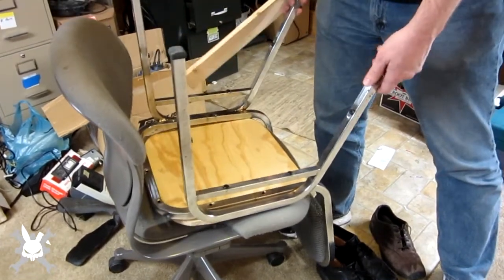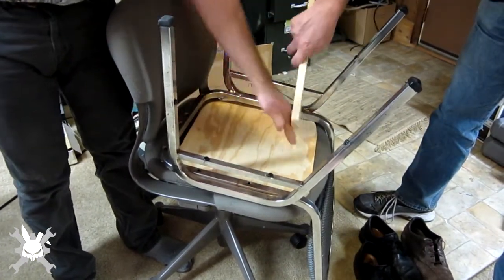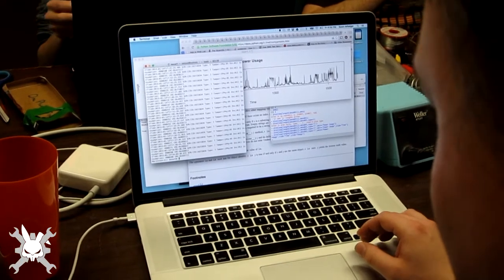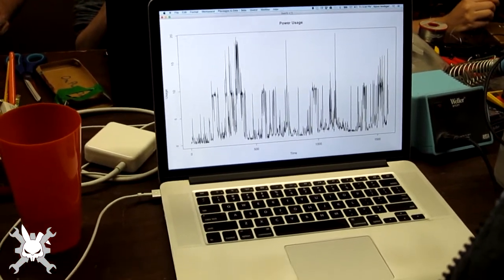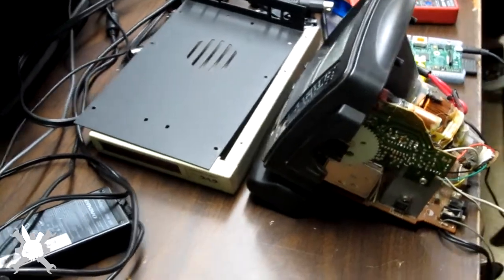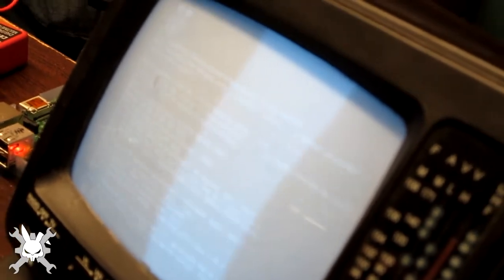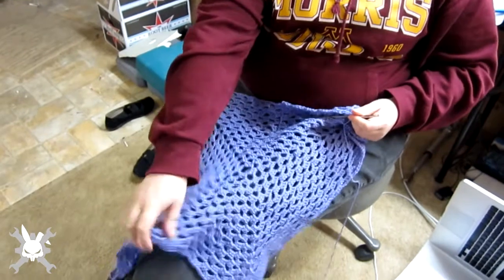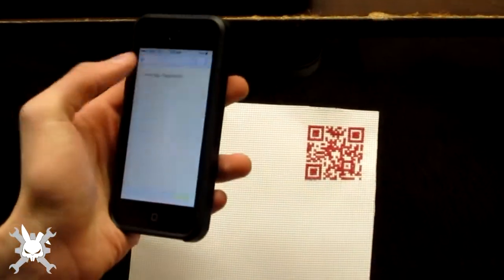The Rabbithole - Episode 101